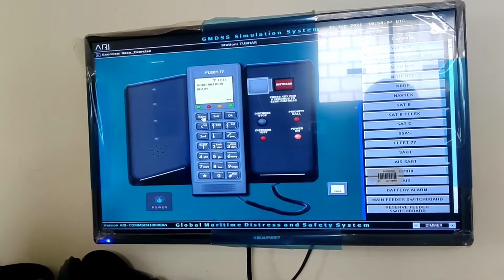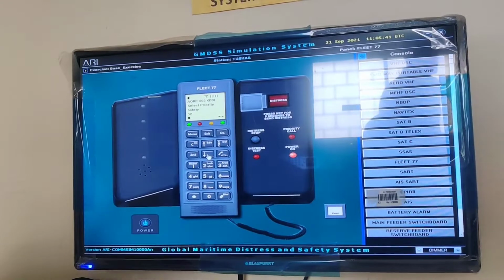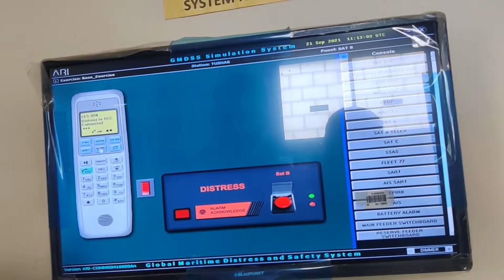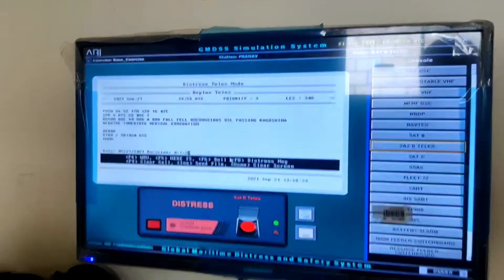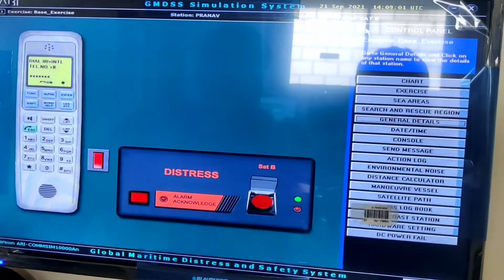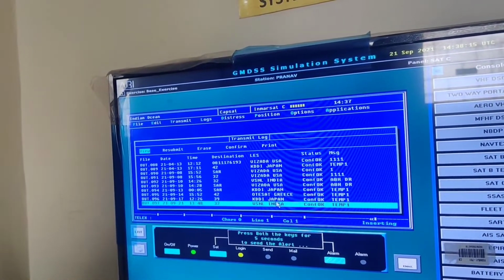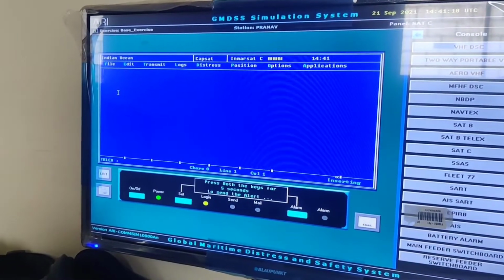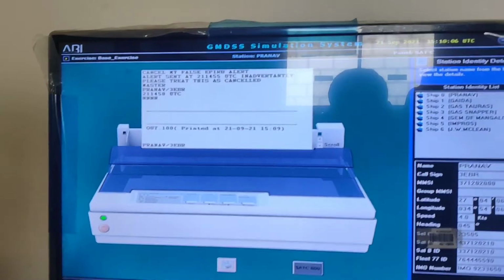GMDSS Satellite Communication Practical | F - 77 | SAT - B | SAT - C | Tushar Gupta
GMDSS SATELLITE Communication Practical Full in details for Exam preparations. 👍